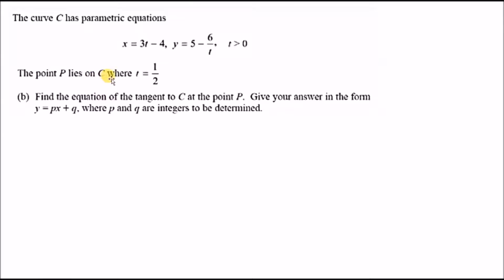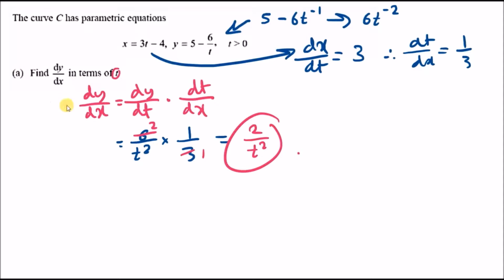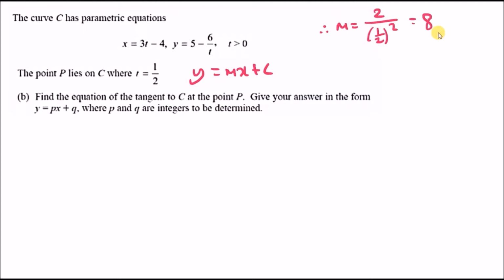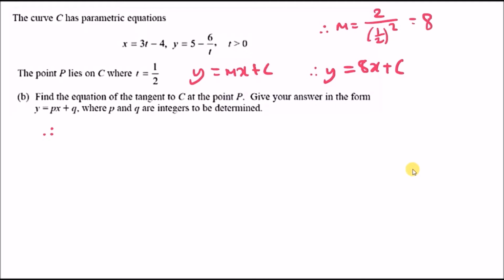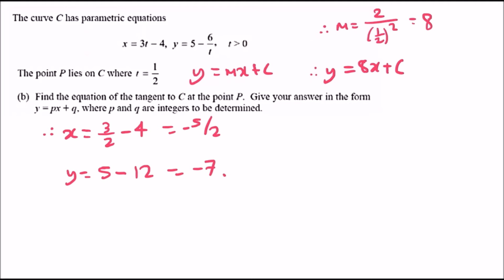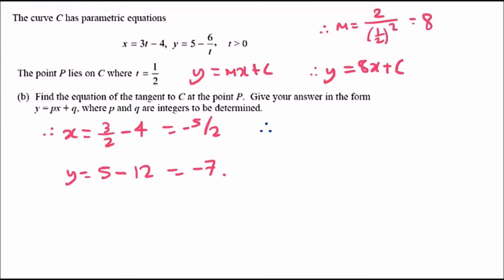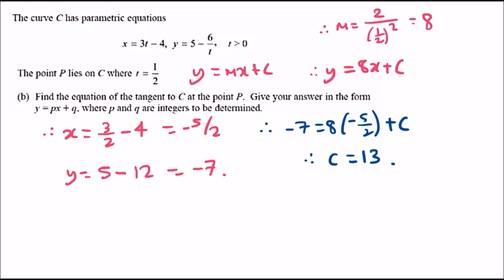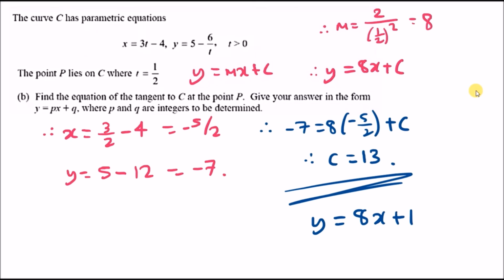Finding the Equation for a Line Tangent to a Parametric Curve (C4 June 2017 video)